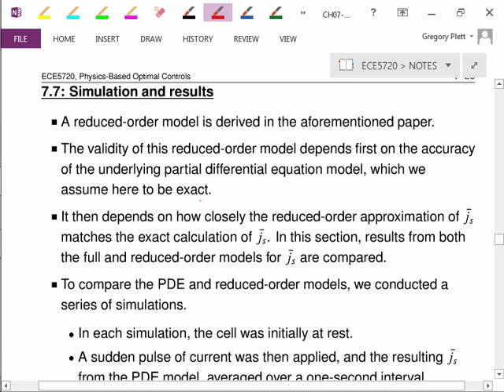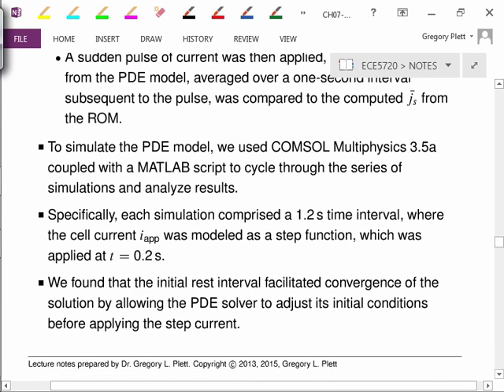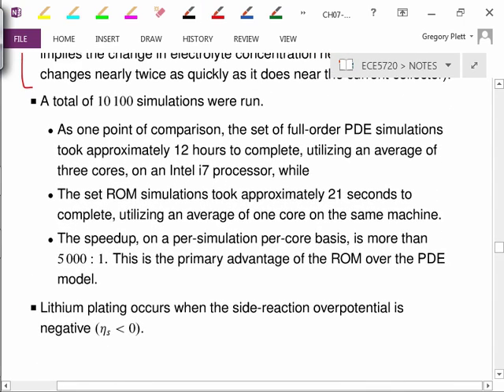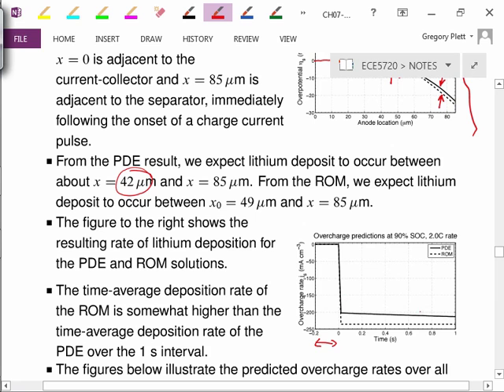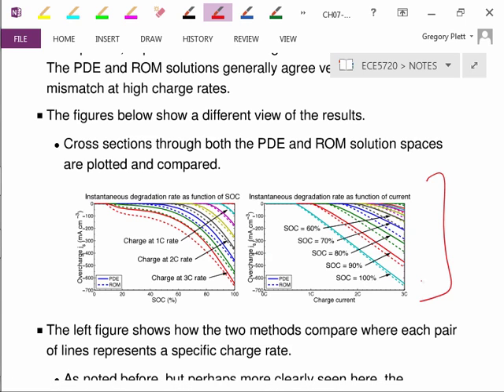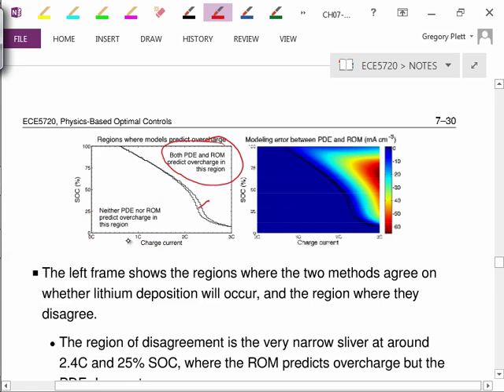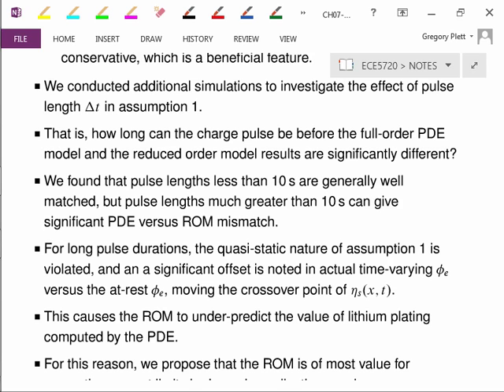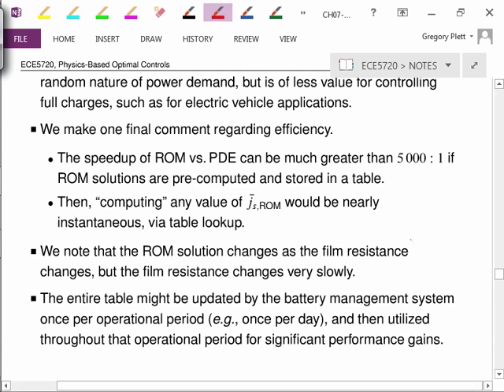ECE5720 Topic 7 7